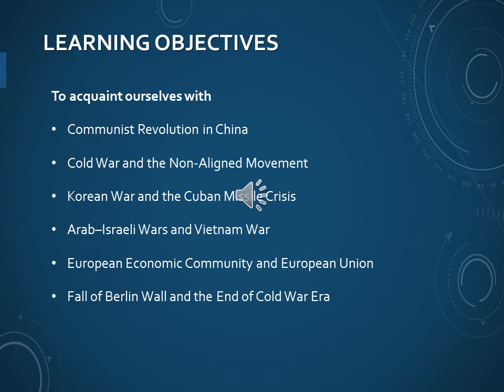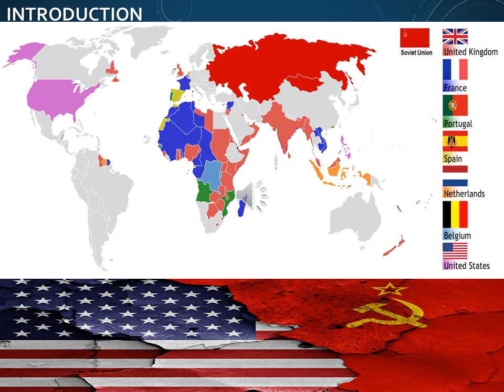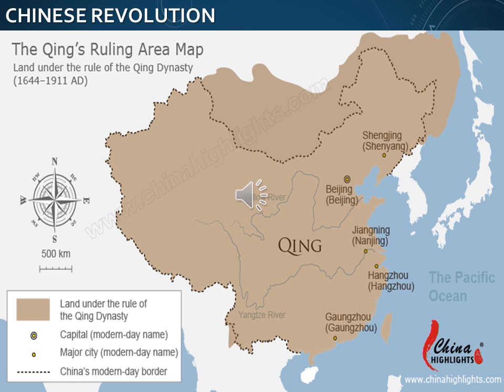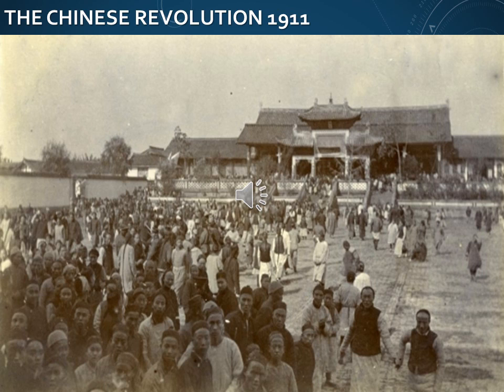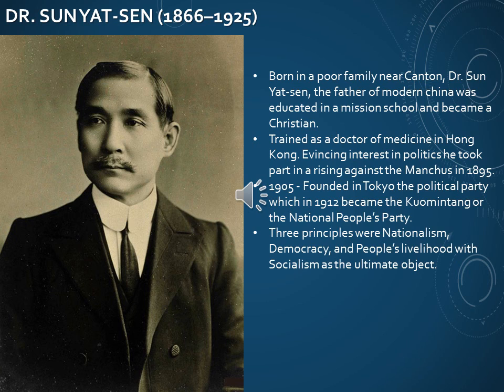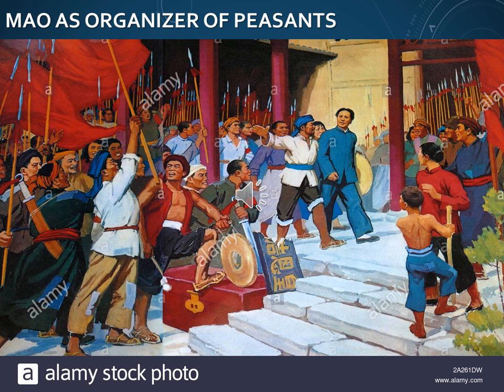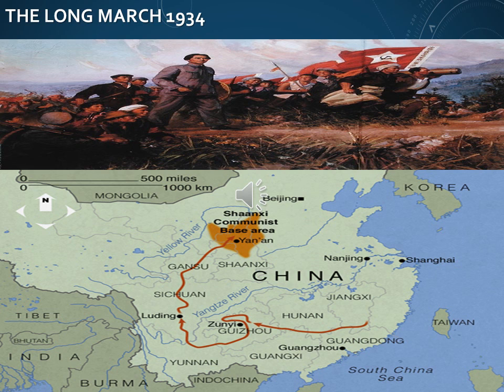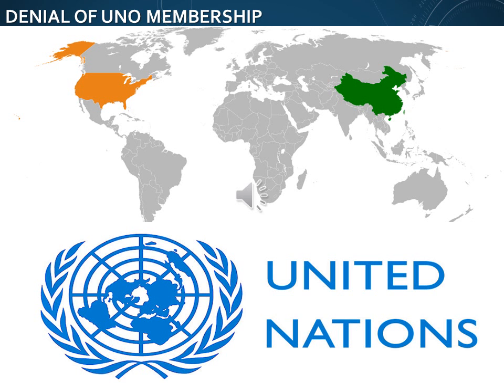X DAY 57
CHINA COMMUNISM